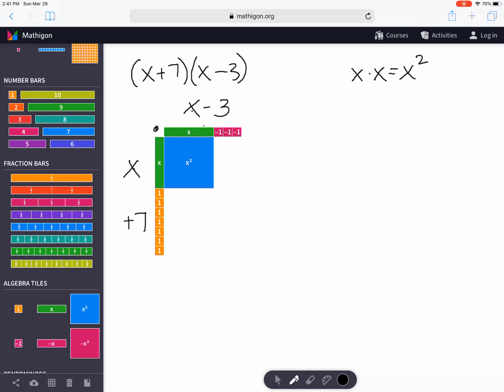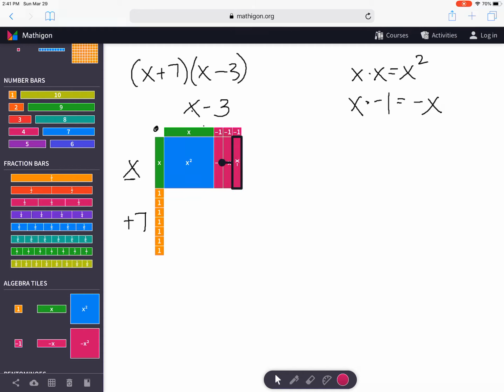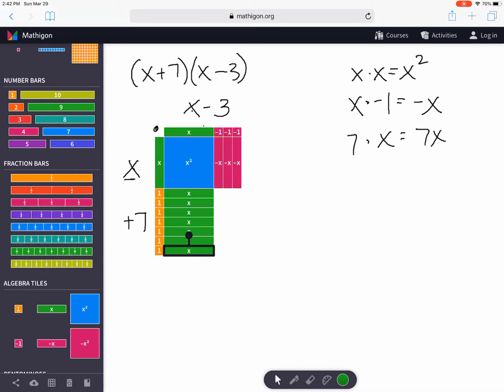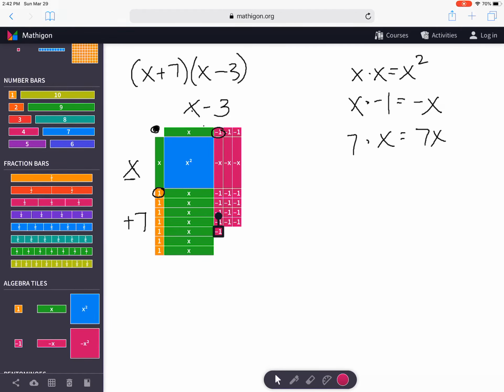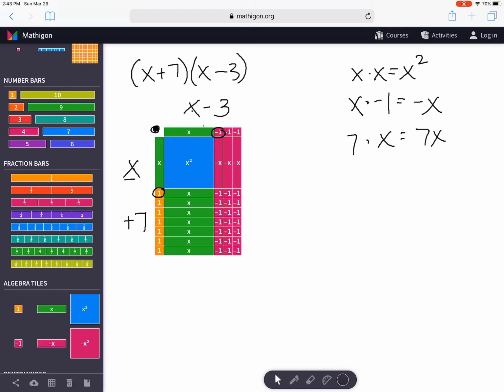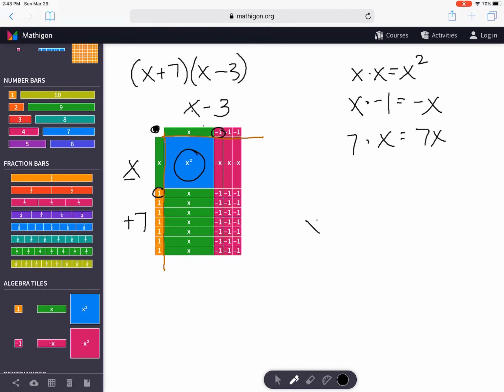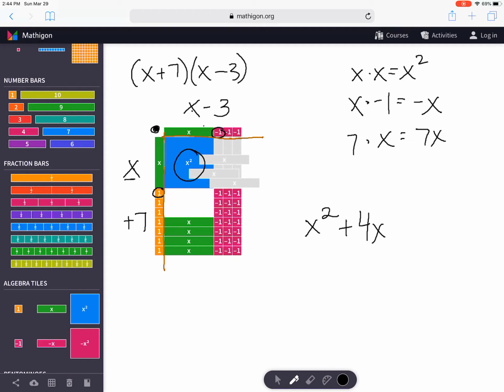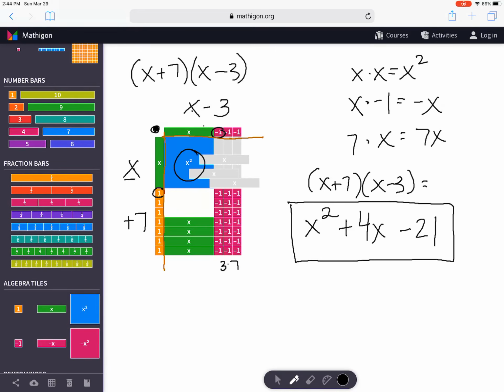Multiplying Binomials- with algebra tiles